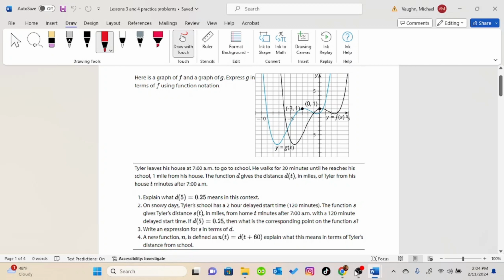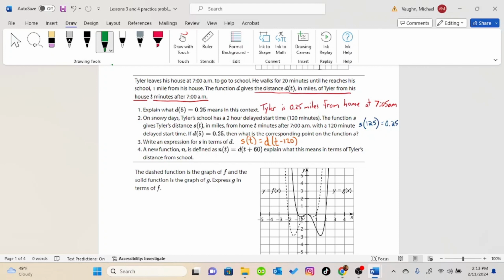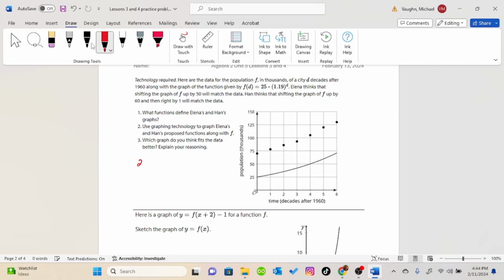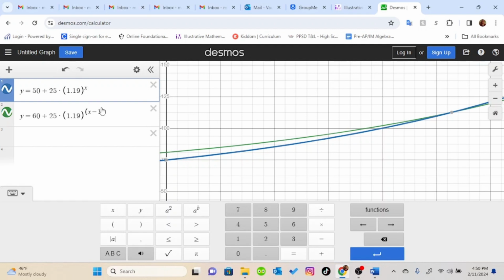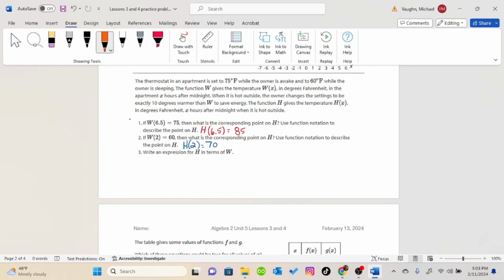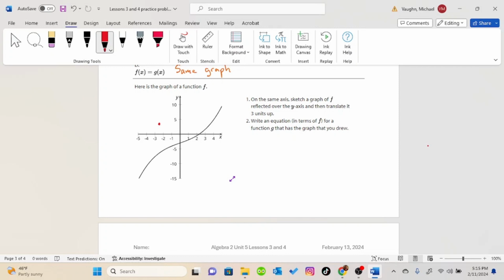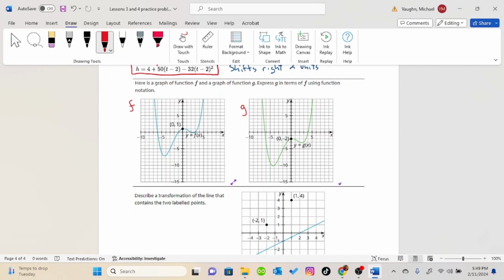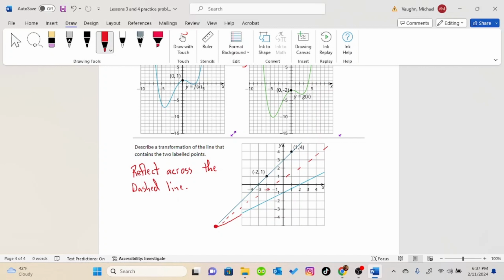Algebra 2 Unit 5 Lessons 3 & 4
These lessons focus on shifting and reflecting graphs and how that relates to the functions.